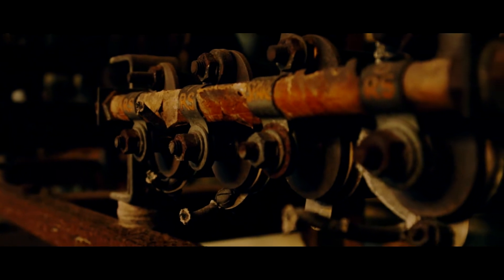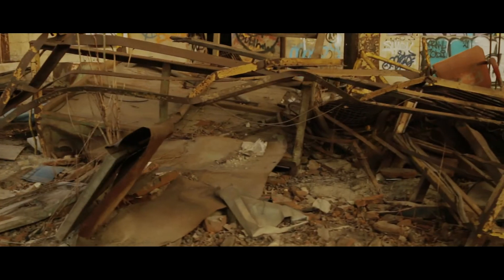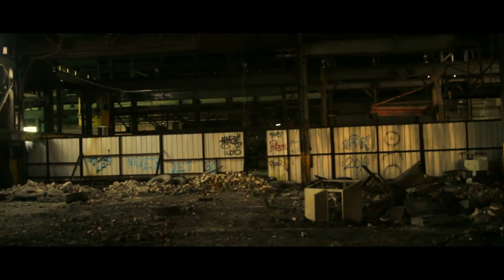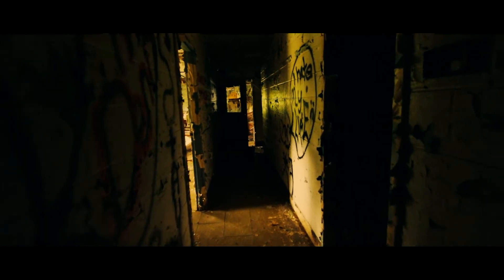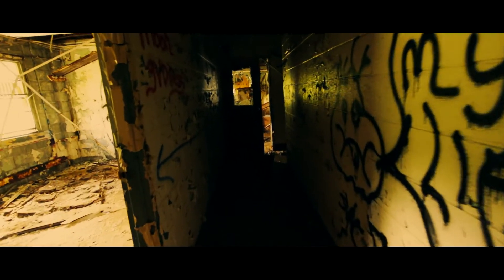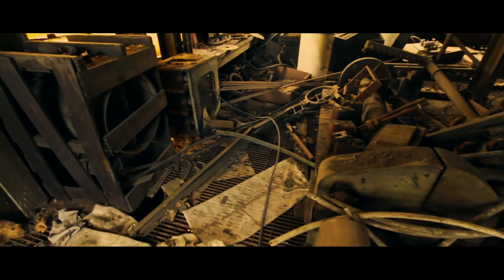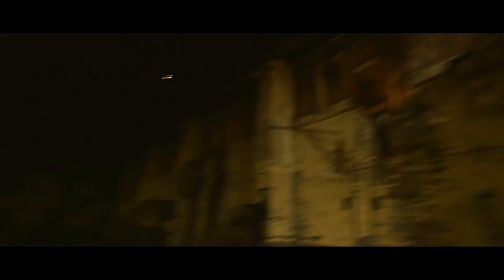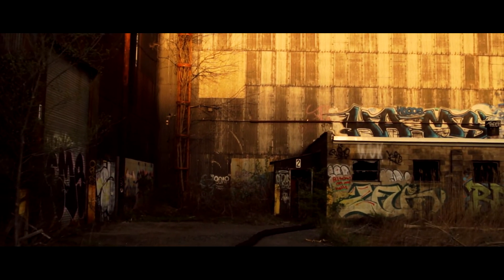Al Tech Steel Mill (Watervliet, NY) | Exploring a Relic of the Atomic Age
If you're an explorer, you've probably been here. In fact, we ran into about 12 other explorers just during filming.

This historic site opened in 1908 and saw booming success during and after World War II. Supplying steel for most of the east coast, this factory saw its final days in the 1990s, the victim of low demand.

It sat dormant for nearly 30 years, keeping some interesting secrets within its rusting skeleton.

Canon 70D w/ 24-105mm f/4 and
Canon 7D w/50mm f/1.8
Weebil-S stabilizer